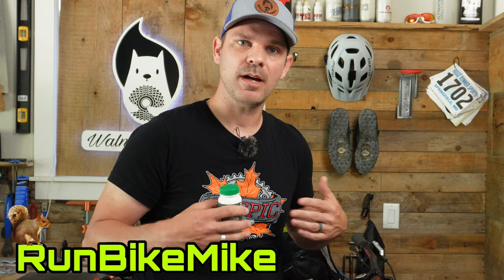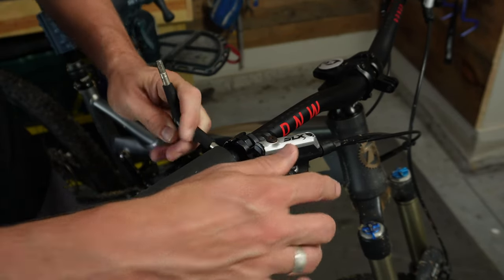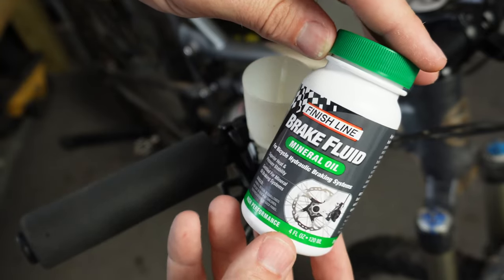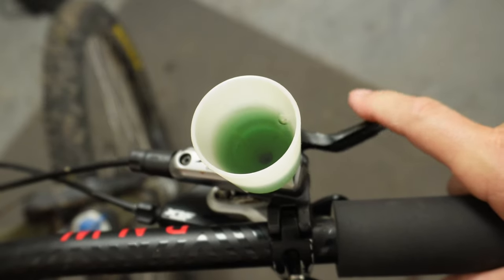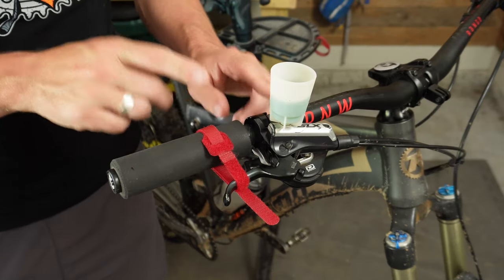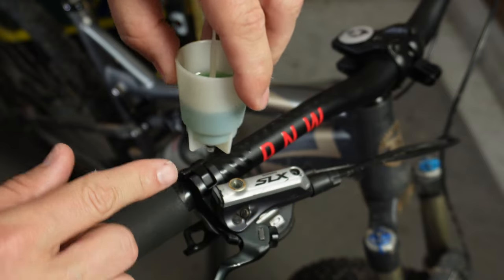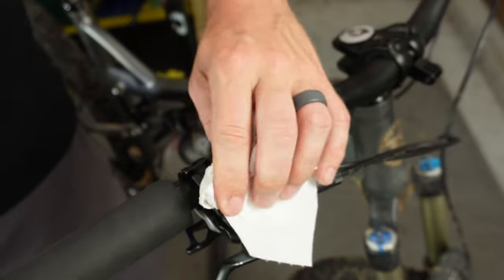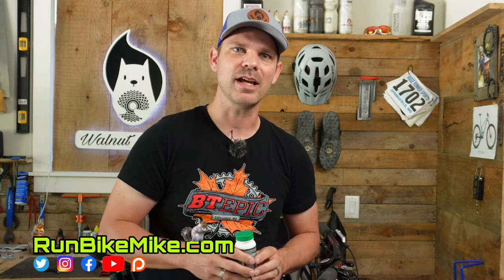How To Do a Shimano Brake Lever Bleed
Buy the tools you need here:
Finish Line Mineral Oil Brake Fluid
Shimano Bleed funnel
Bleed Funnel
Full Bleed Kit
Park Tool Bleed Kit

Park Tool tire levers
Stans Tire Sealant
Stans Injector
Stans Valve Stems
Stans Rim Tape
Air Compressor
Air Compressor Blow Gun
Allen Key Set
Mini Grease Gun
Needle Nose Pliers
25nm max Uniche Torque Wrench